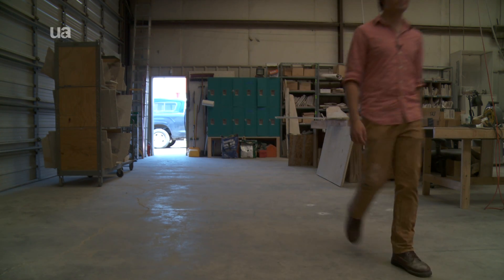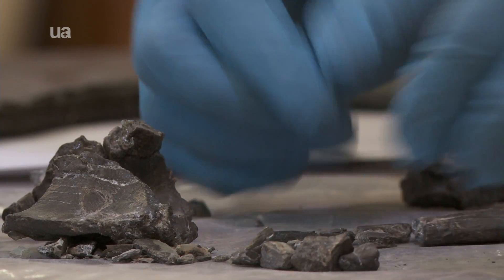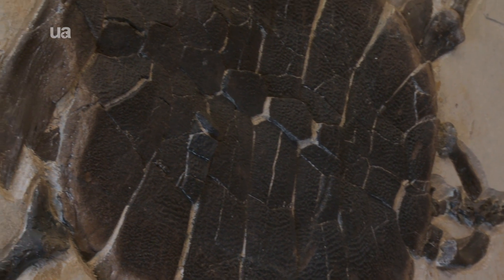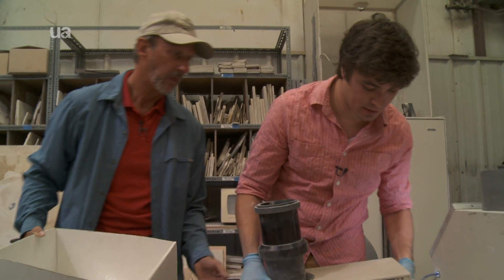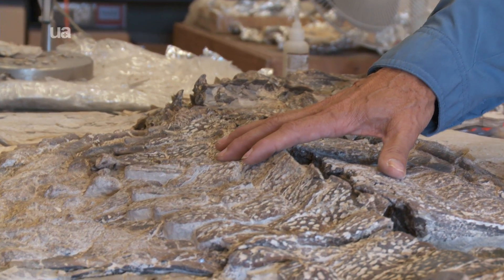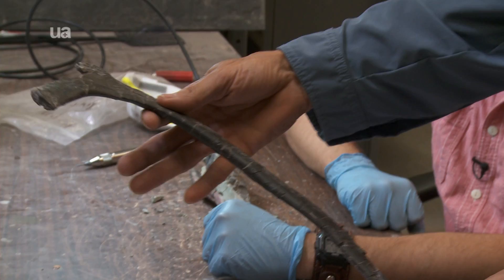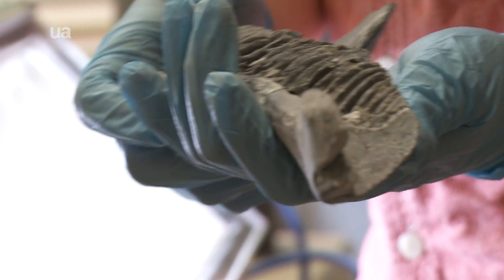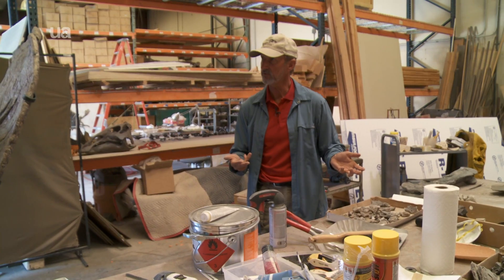UAPLUS FOSSIL LAB